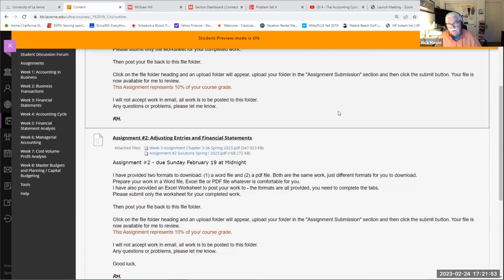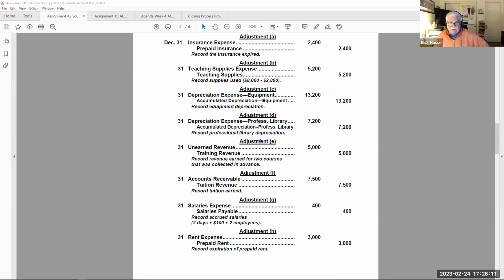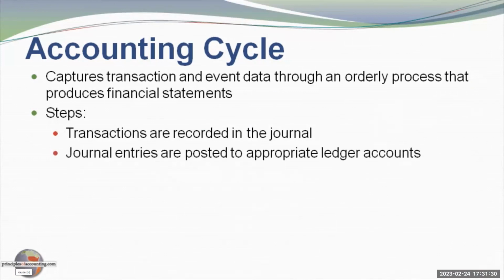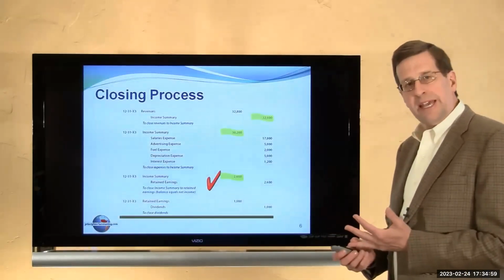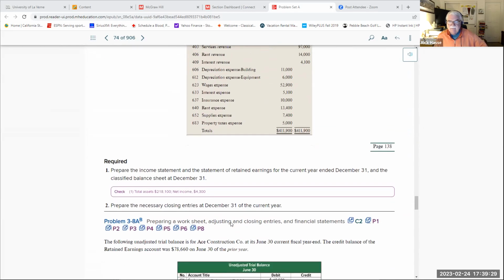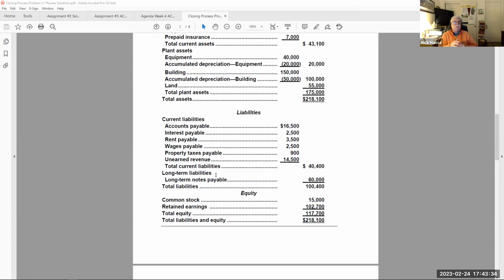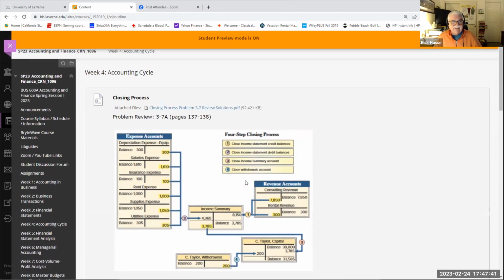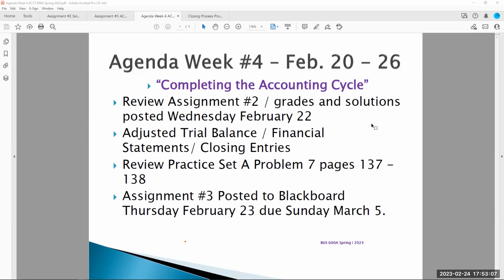BUS 600A Week 4 Lecture Video